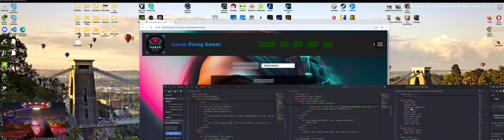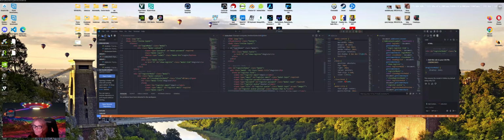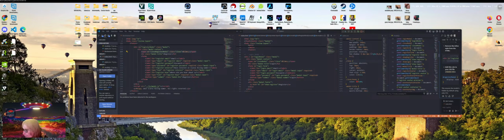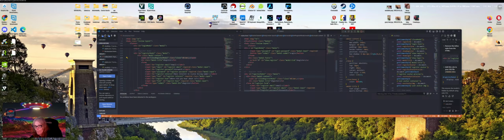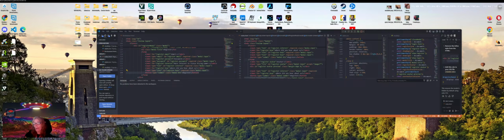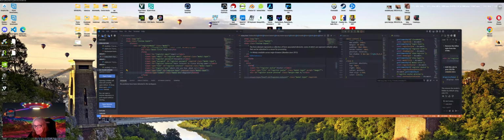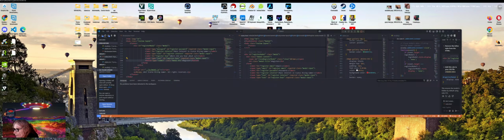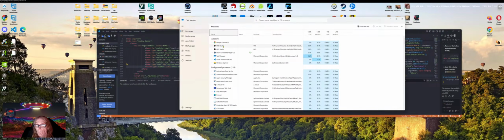Coffe, Coding, and Conversation w/Kristina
Im Vobe coding and a nood I love conversation and find coding boring